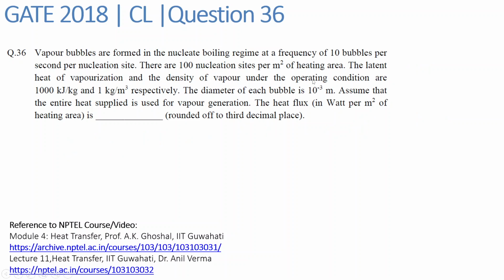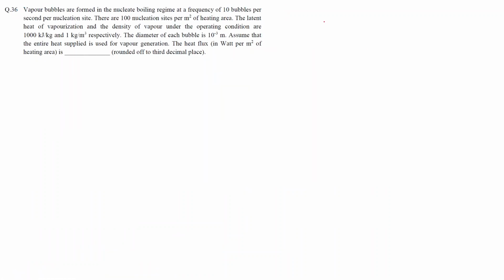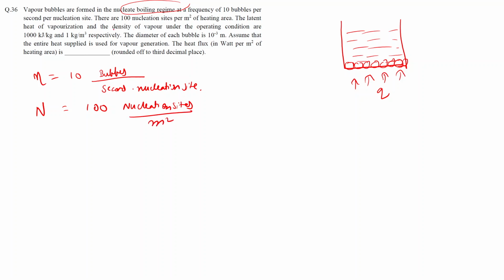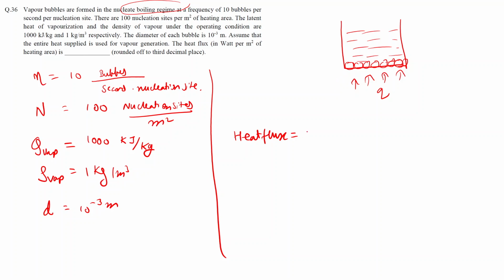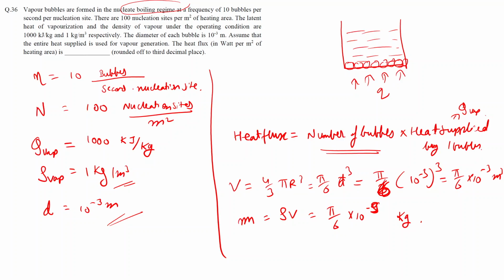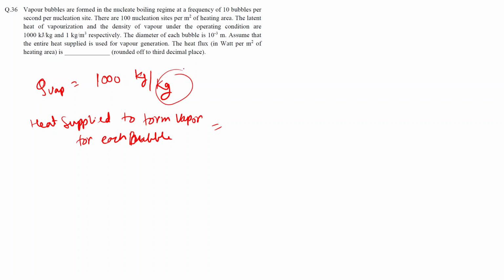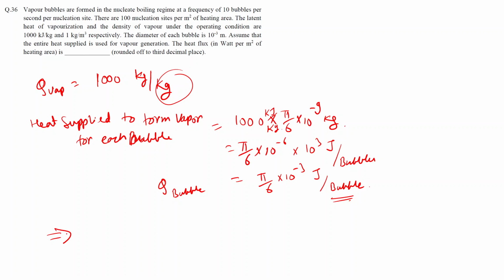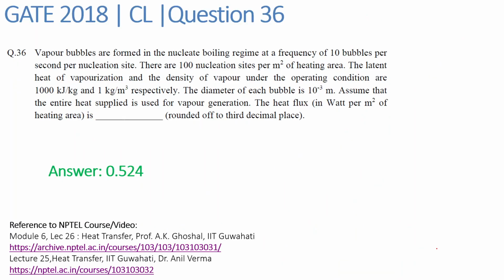Q36 CH 2018